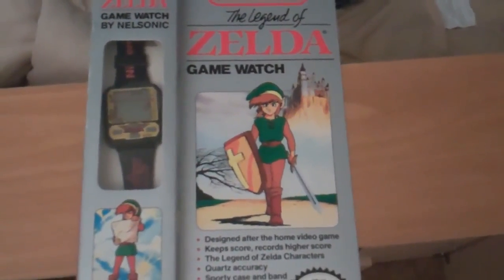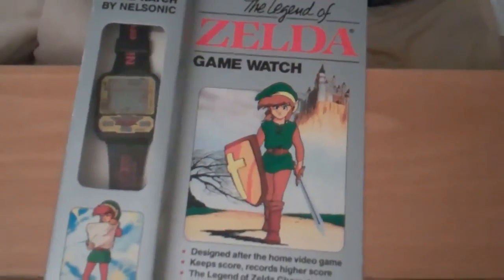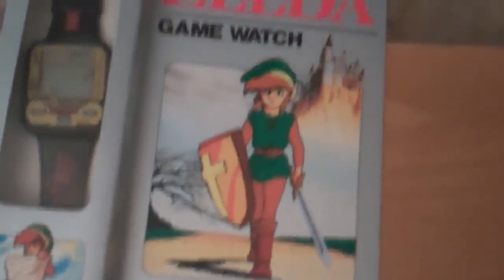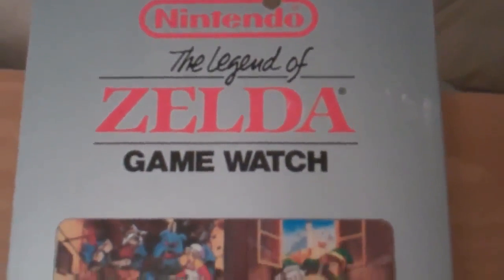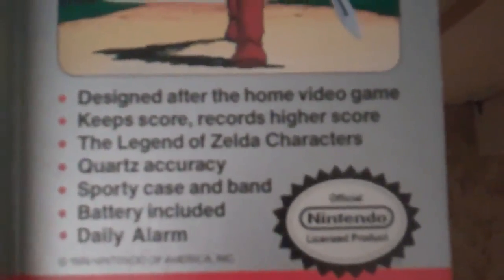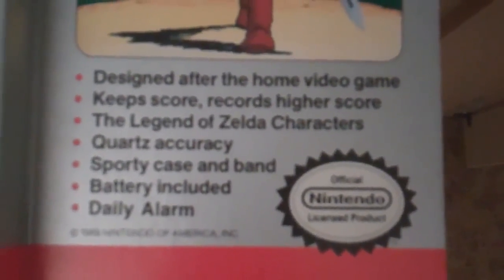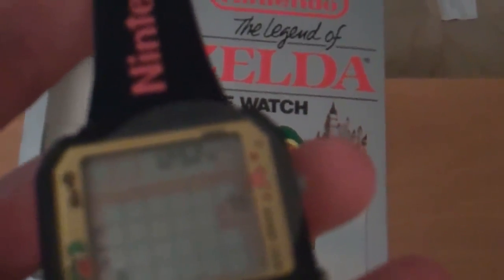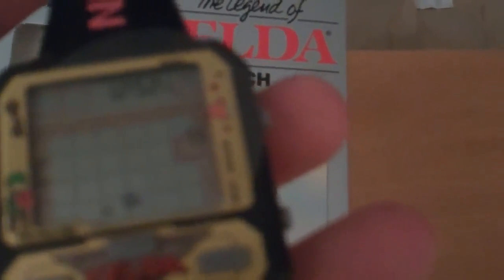Zelda Game Watch by Nelsonic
A look at the Legend of Zelda Game Watch made by Nelsonic. I just got this item off eBay for 85 dollars and it is a great addition to my Zelda collection.